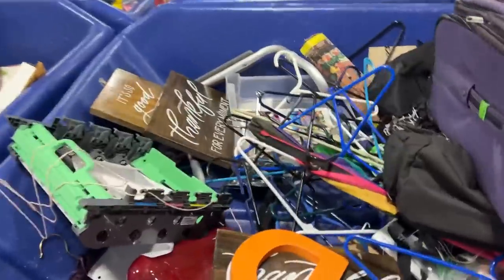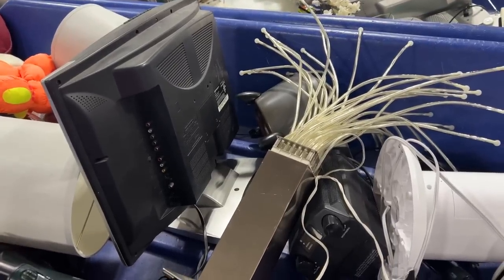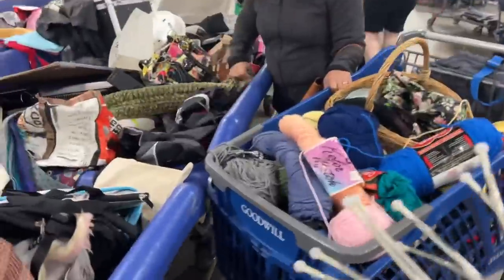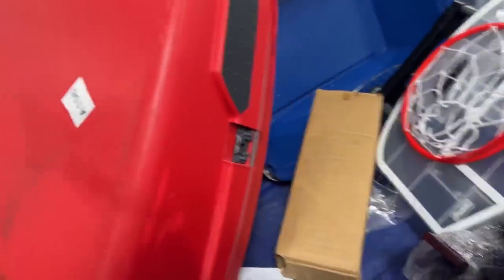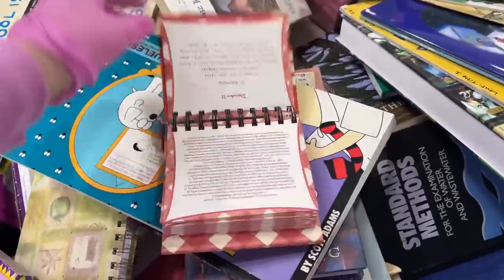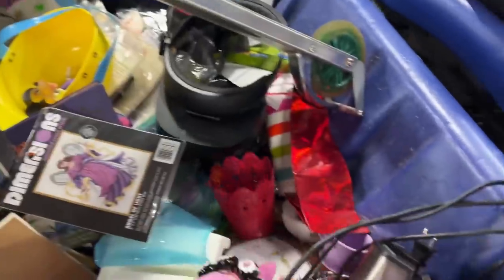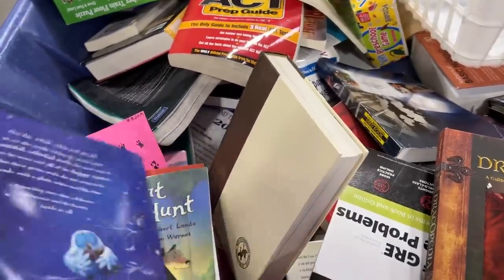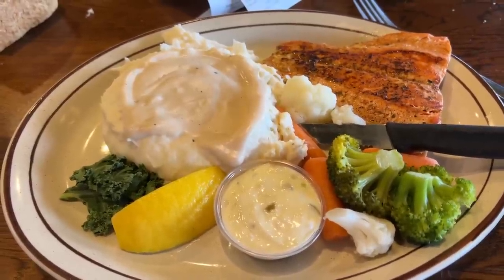EVERYONE just left this RARE Vintage Lamp behind. You have to be on your GAME at the BINS!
Shop with me as we look for unique items to resale on Mercari, Poshmark and Ebay at the Goodwill outlet Bins.  I couldn't believe that this was just sitting in the bin of donations. When I looked it up I was excited to see it is worth some money. Another awesome day at the Goodwill Outlet BINS!